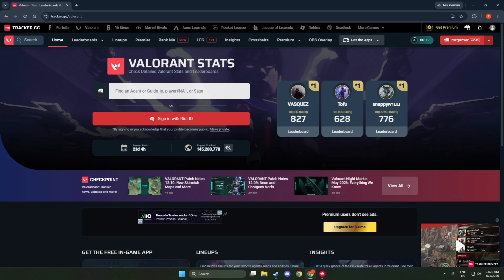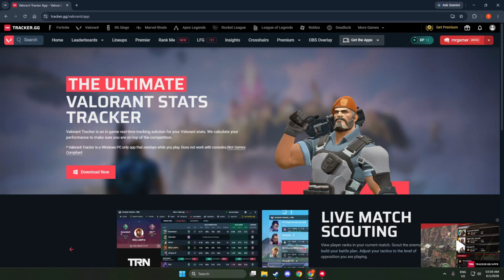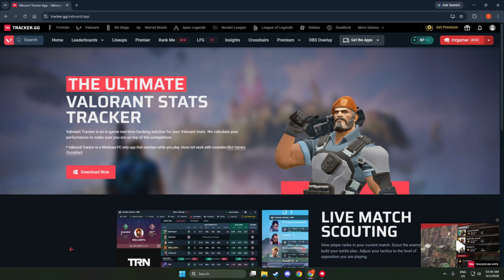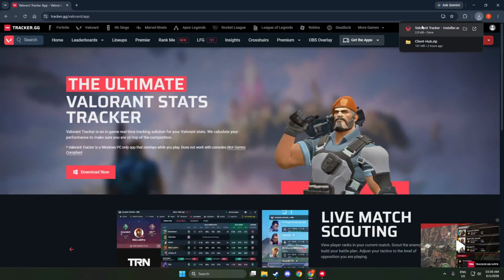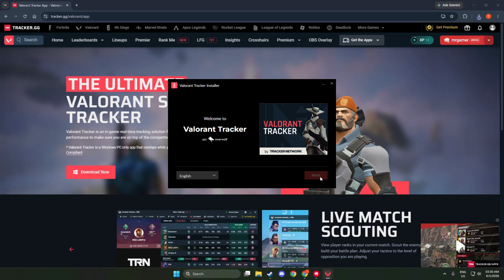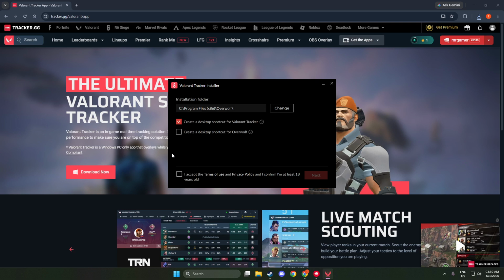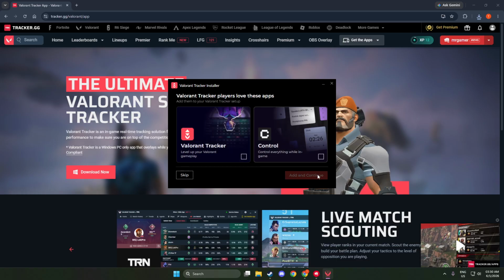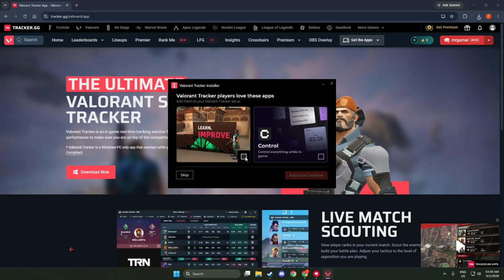How to Use Tracker Network for Valorant [2026 Full Guide]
How to Use Tracker Network for Valorant

In this video, we show you exactly how to use Tracker Network for Valorant to enhance your gaming experience and improve your performance statistics. By leveraging Tracker Network, we empower players to track their gameplay metrics, analyze their skills, and refine their strategies.

Understanding the insights provided by Tracker Network can significantly contribute to your gameplay improvement and overall enjoyment of Valorant. From individual match performance to long-term trends, mastering these tools can lead to more informed decisions both in and out of the game.

Technical Specs:
Software: Tracker Network; Feature: Game Analytics & Tracking